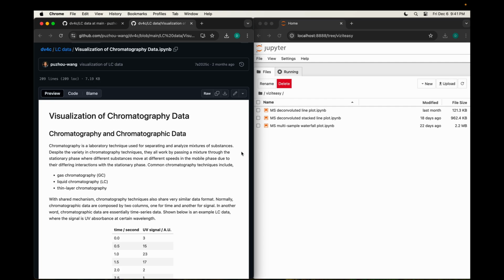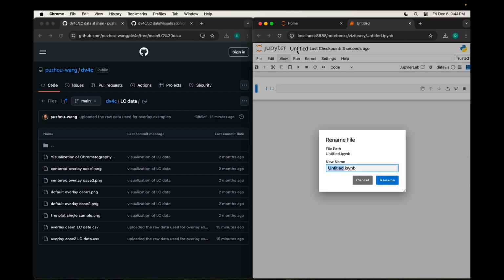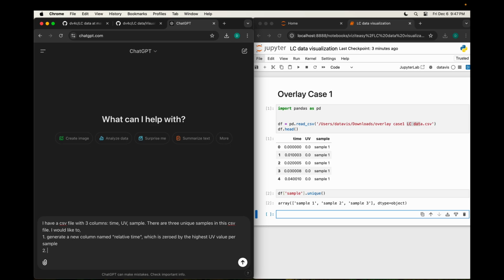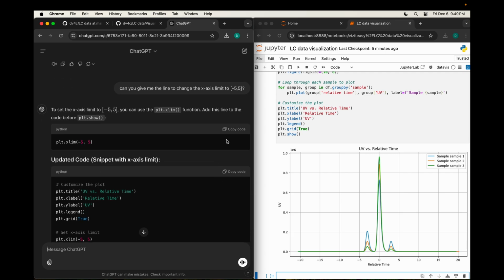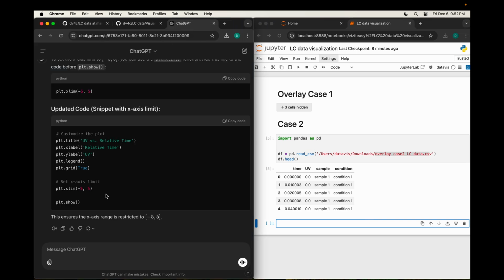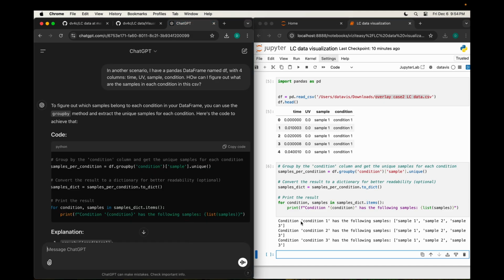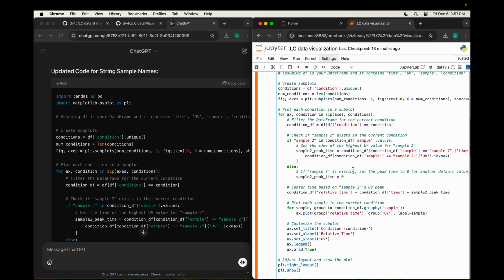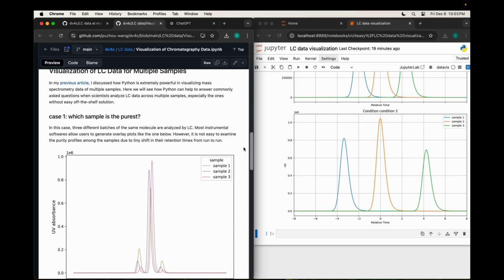Insightful Visualization of Chromatography Data with ChatGPT; No coding experiences needed!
In this video, I shared how to use ChatGPT to convert mundane chromatographic plots into more insightful figures.💡
Leave an email in the comment and I will forward the full transcript of my chat with ChatGPT in this session. 👇

Useful links:
The raw data files:

00:00 introduction
00:48 brief intro to chromatography data
01:39 LC plot No.1
09:39 LC plot No.2
16:12 Fix ValueError
16:54 Fix IndexError (👈ChatGPT struggled with this one)
19:34 closure